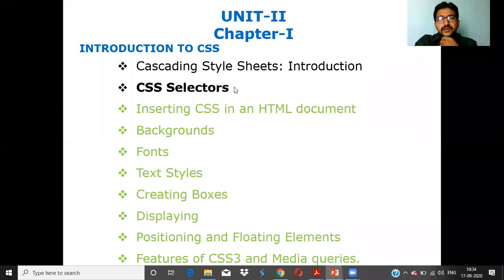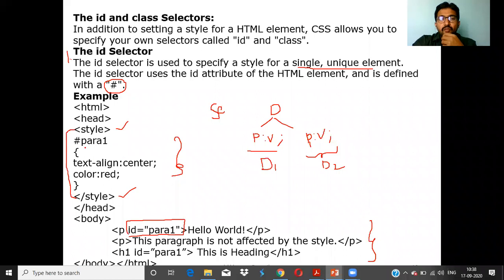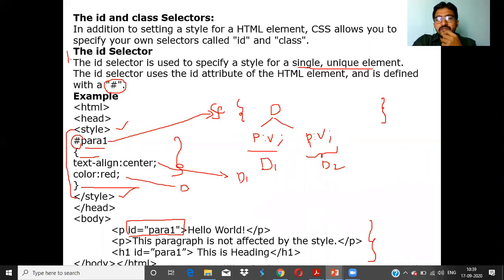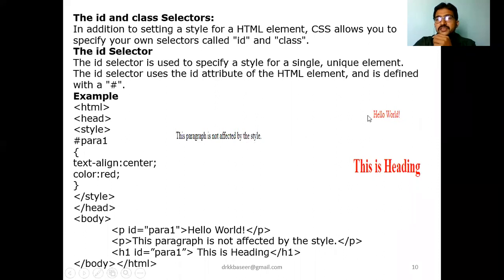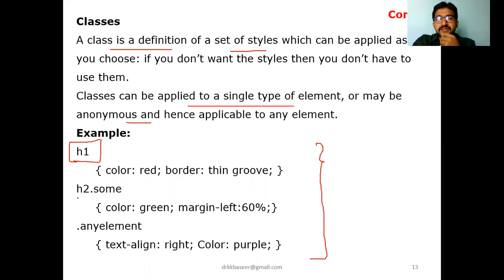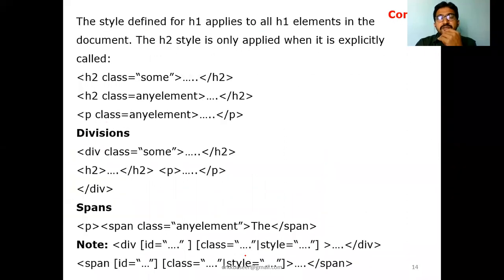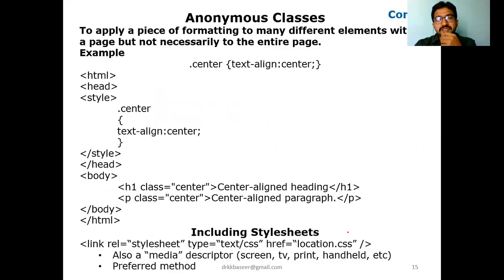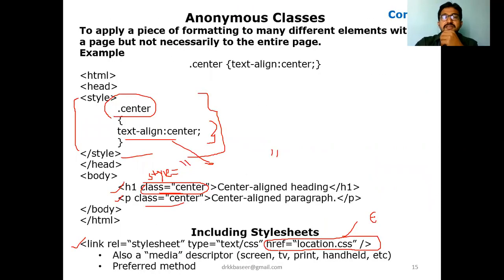CSS Selectors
The universal selector
The type selector
The id selector
The child selector
The descendant selector
The adjacent sibling selector
The attribute selector
The query selector